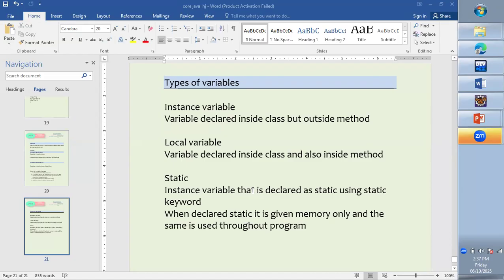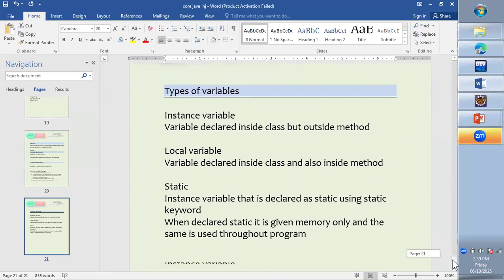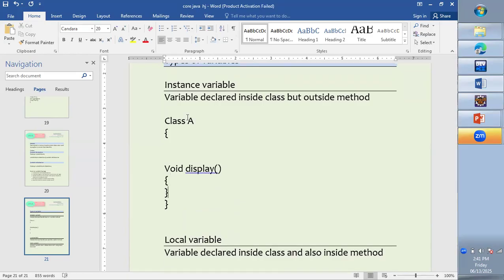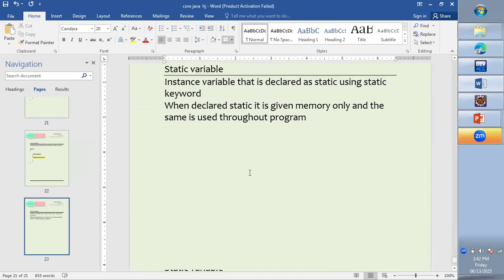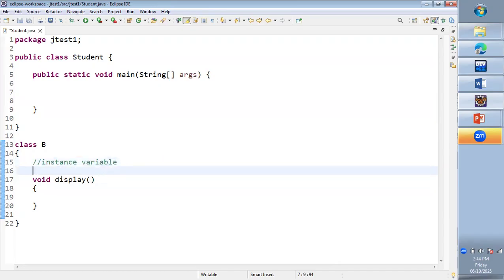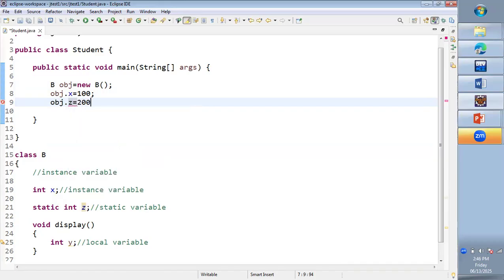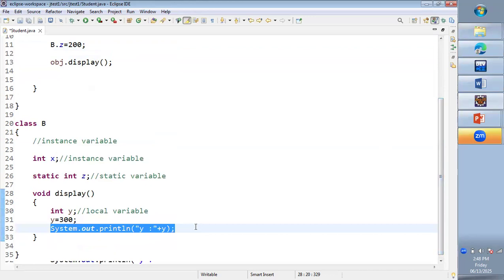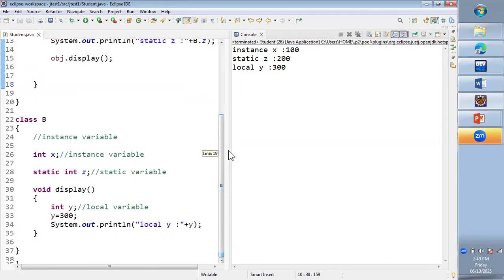VARIABLE TYPES IN JAVA || Harshika_SoftwareTrainer | _COMPUTER_CODE | #9618416209